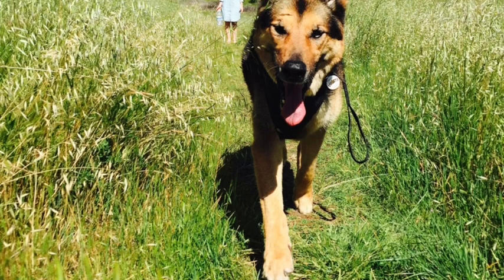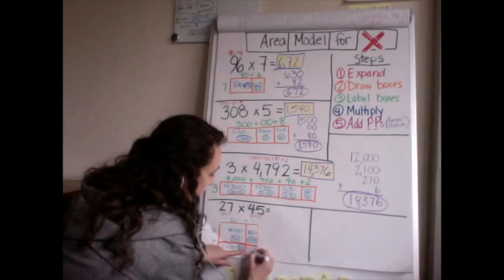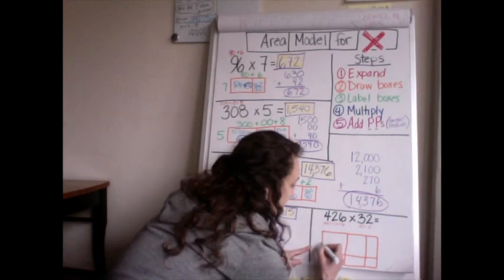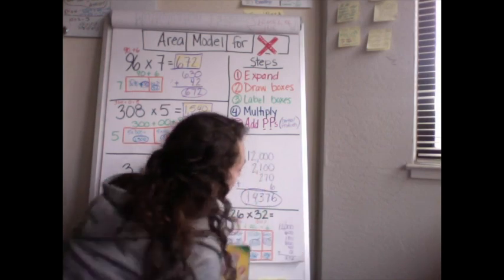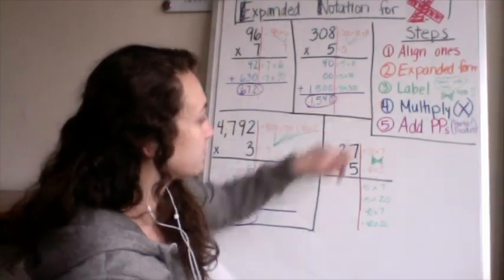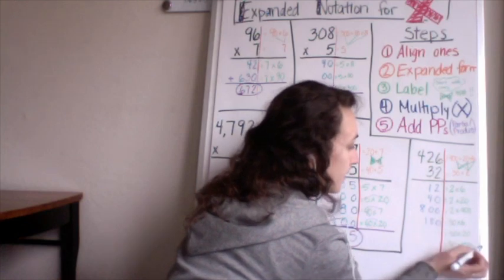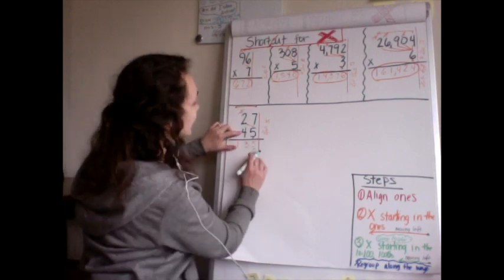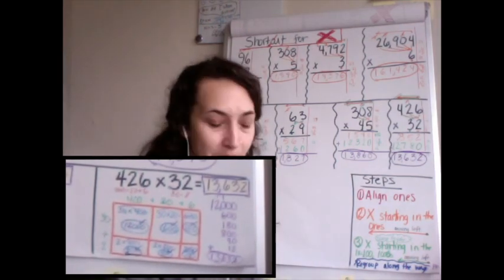Multiplication: 2Dx2D and 2Dx3D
This video is about Multiplication: 2Dx2D and 2Dx3D